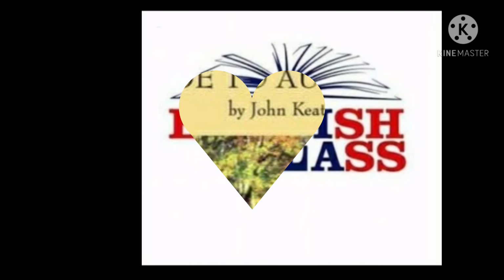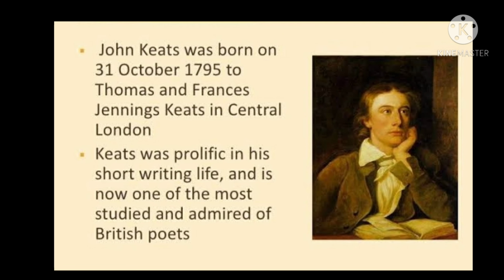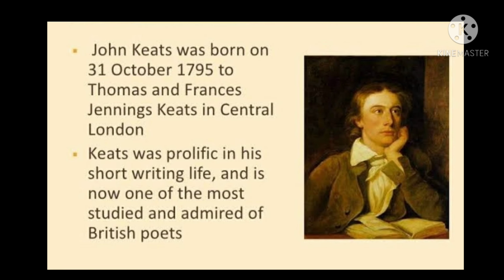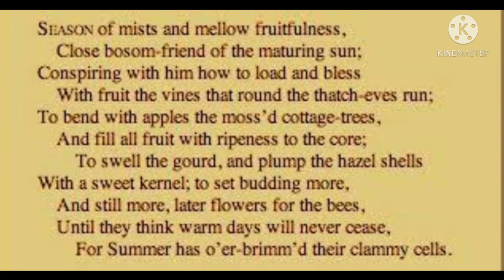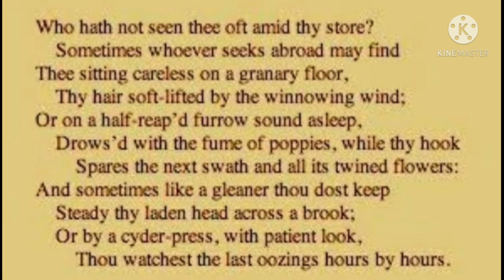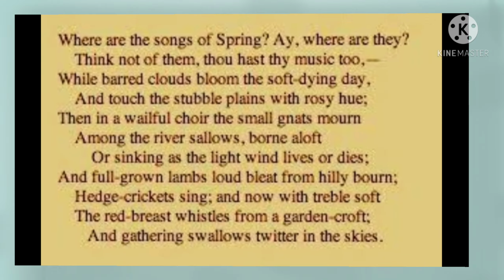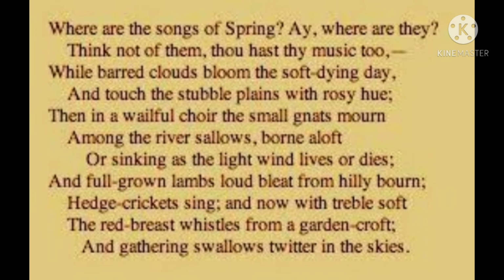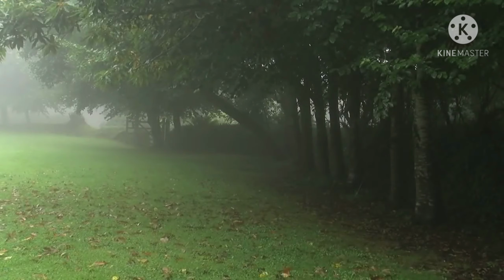Class- Vlll Lit. Ch.- 3 (Poem) An Ode to Autumn